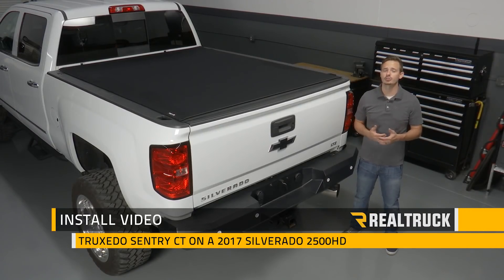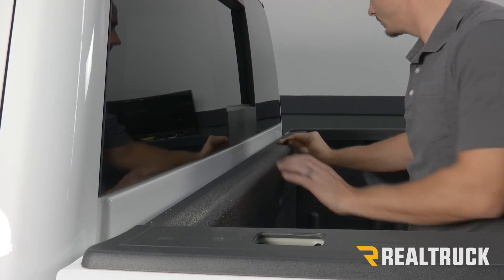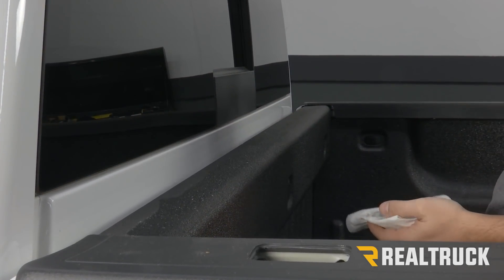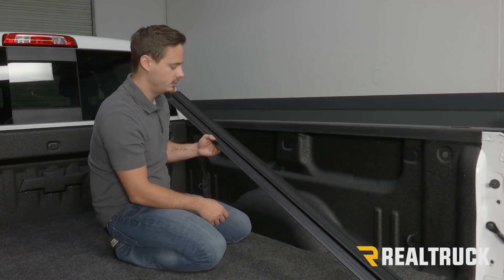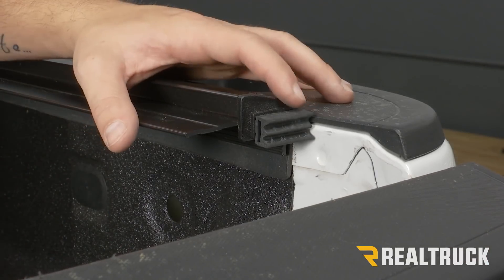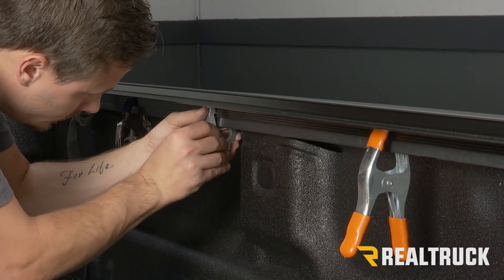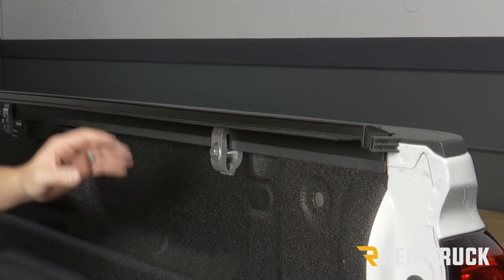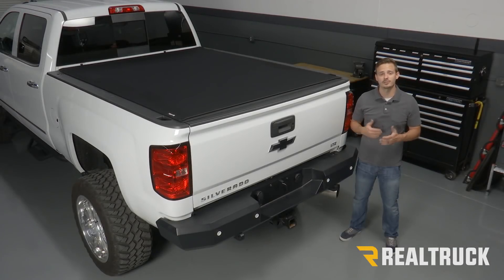How to Install TruXedo Sentry CT Tonneau Cover